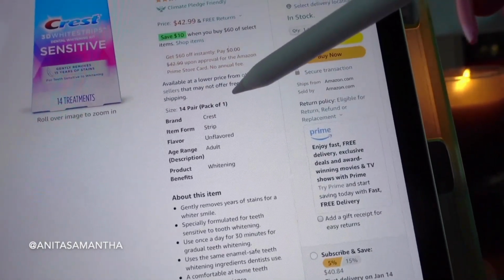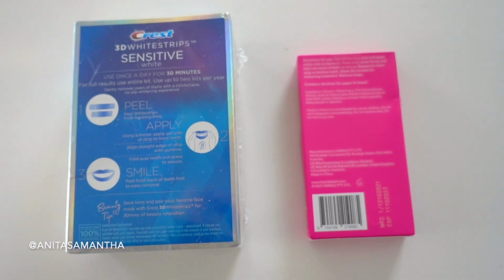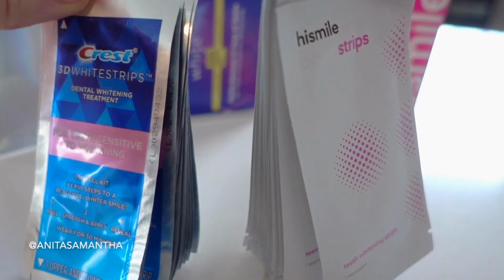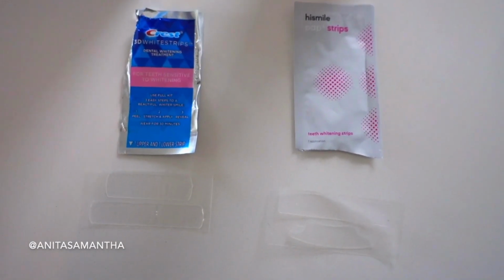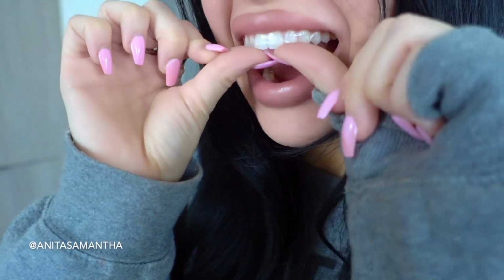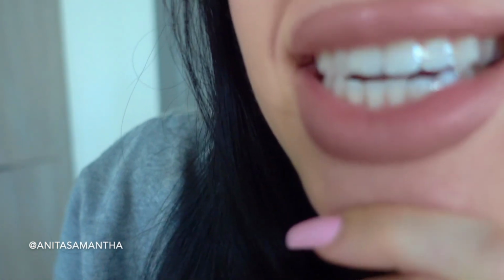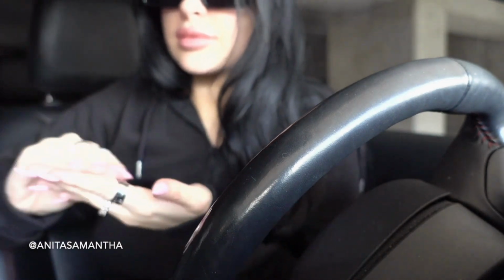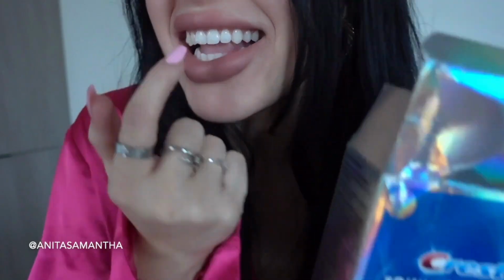HOW TO WHITEN TEETH AT HOME FAST & CHEAP | Crest 3D White Strips vs HiSmile [Before + After Review]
HOW TO WHITEN TEETH AT HOME (100% Works) INSTANTLY! | DIY TEETH WHITENING For Cheap & Review of Hi Smile vs Crest 3D white strips💥Open Me💥

Change Your Beauty From The Inside Out ✨

Products Mentioned

Crest 3D White Strips Sensitive